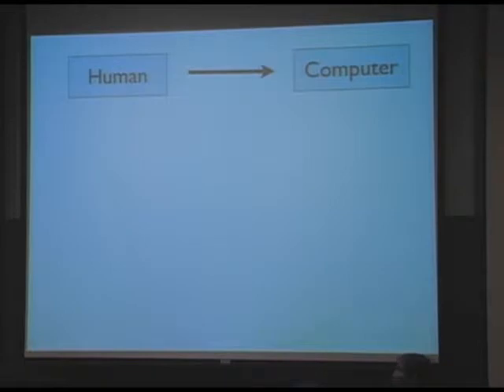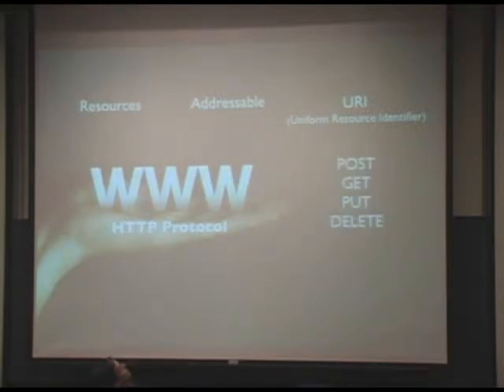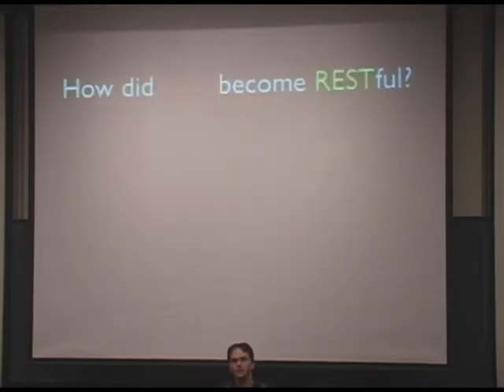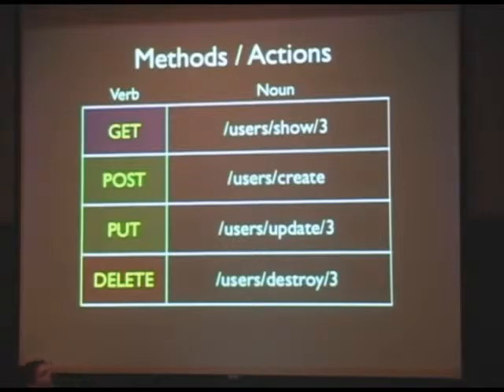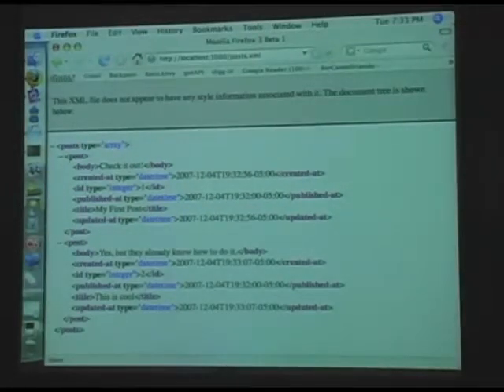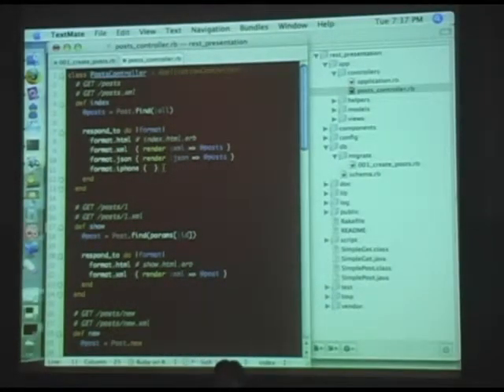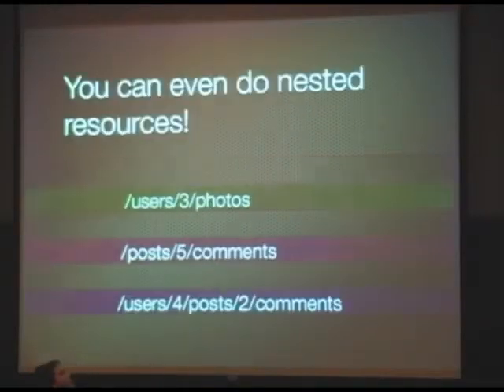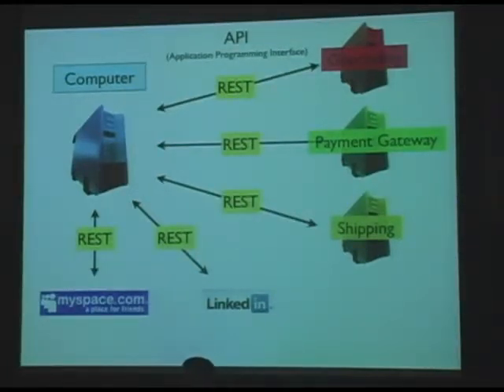Boston Ruby Group - Dec '07 / Demystifying REST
This is a presentation on Demystifying REST, given by Gregg Pollack at the Boston Ruby Group in Dec '08